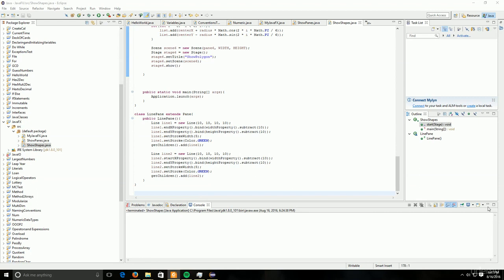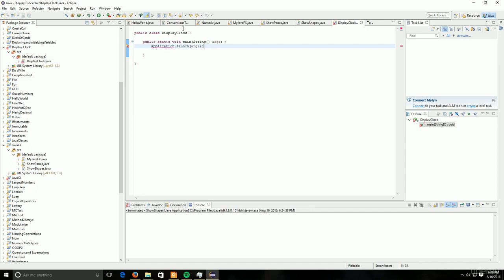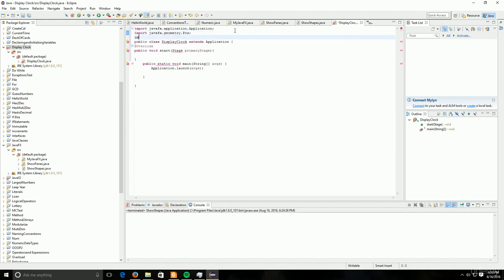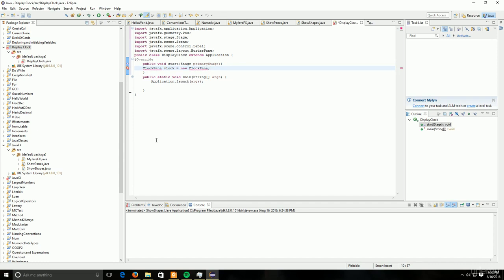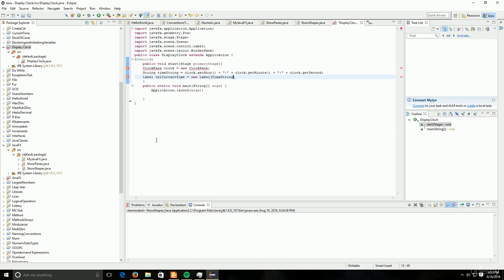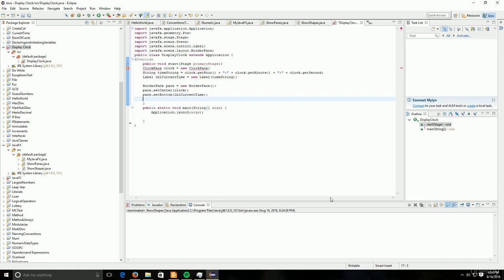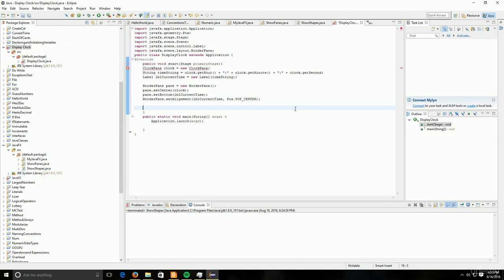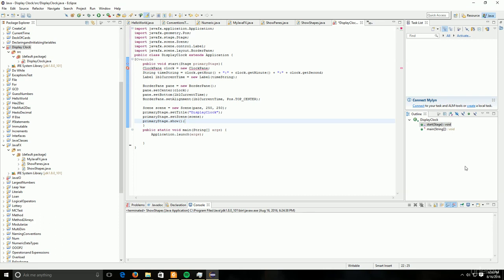Crash Course Into JavaFX for Beginners - JavaFX GUI Course - #15